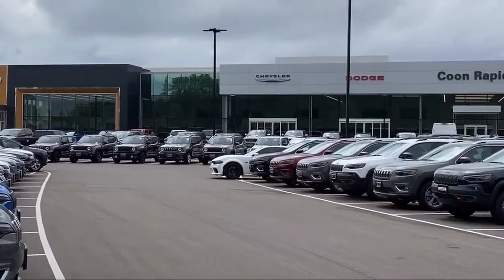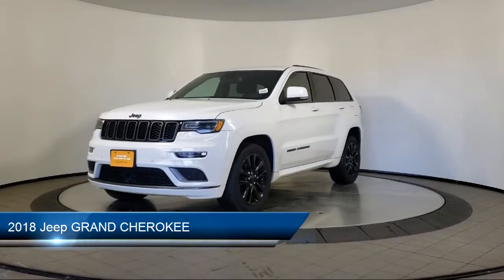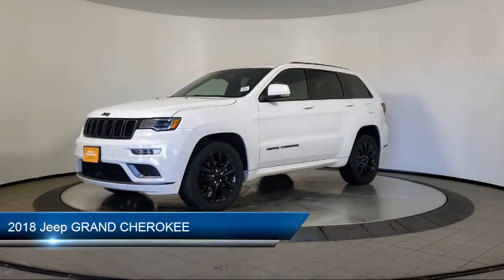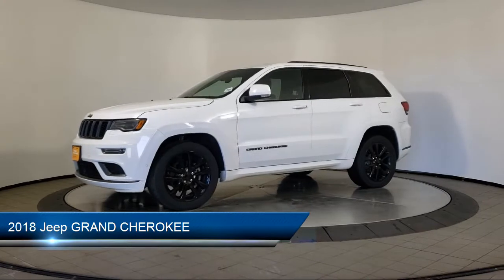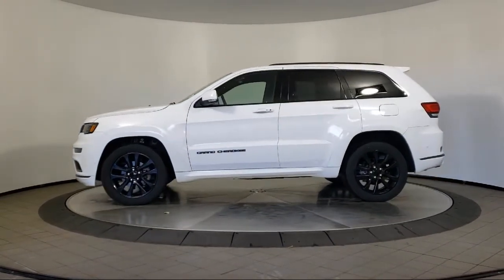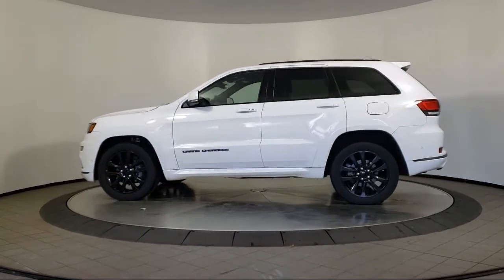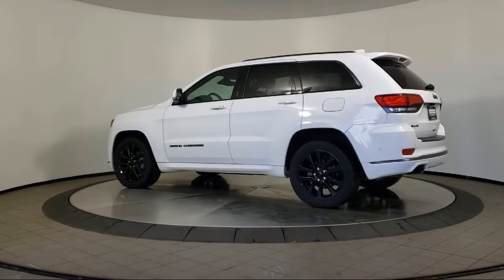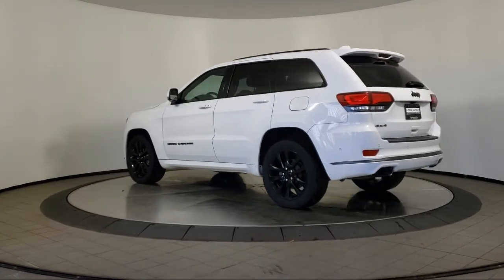2018 Jeep GRAND CHEROKEE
2018 Jeep GRAND CHEROKEE Stock Number: TR5858 Vin:1C4RJFCG3JC457840.

Coon Rapids Chrysler Dodge Jeep is proudly serving our friends and neighbors. or give us a call at for more information about this or any of our other vehicles.